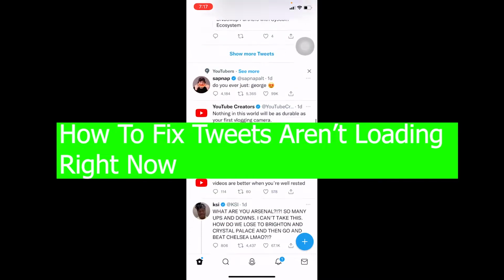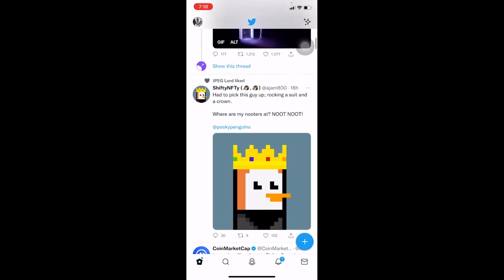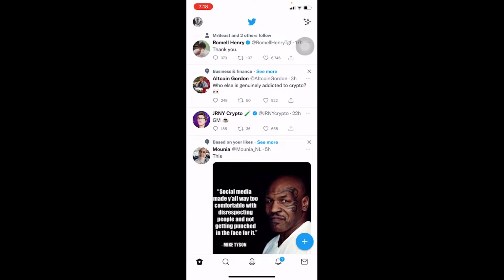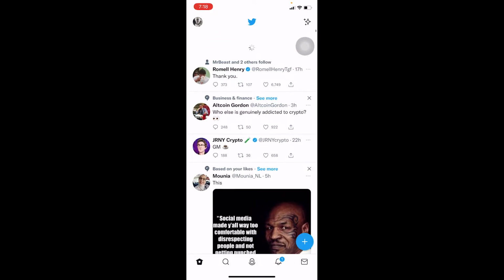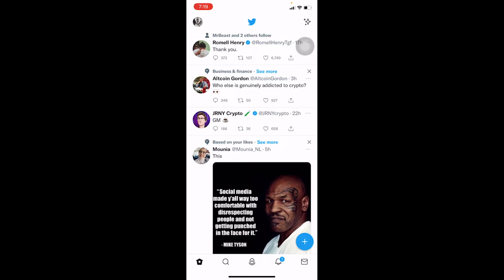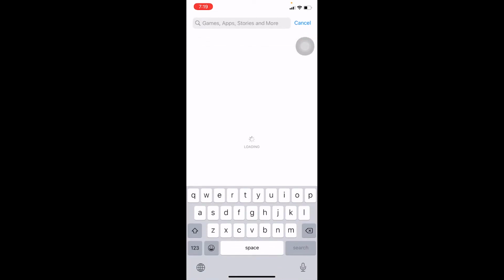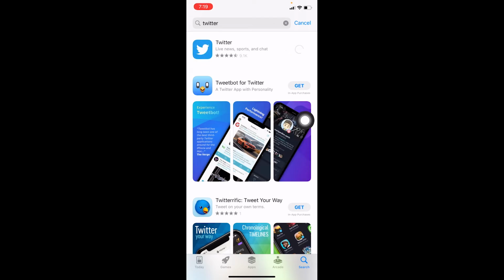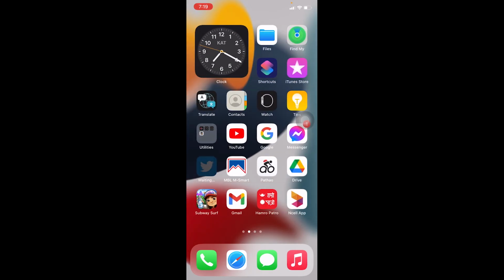How to FIX Tweets Aren't Loading Right Now Error | Fix Twitter Error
This video walks you through the step by step process of how to FIX Tweets Aren't Loading Right Now Error. Watch the video till the end and learn the steps in detail.